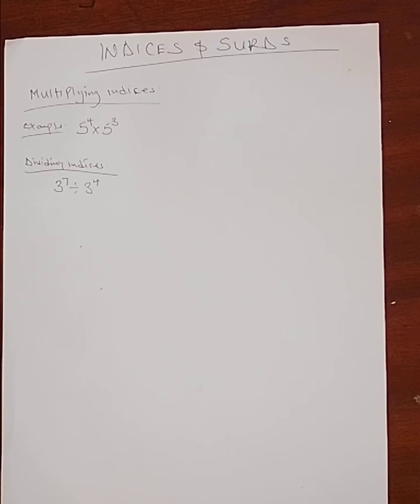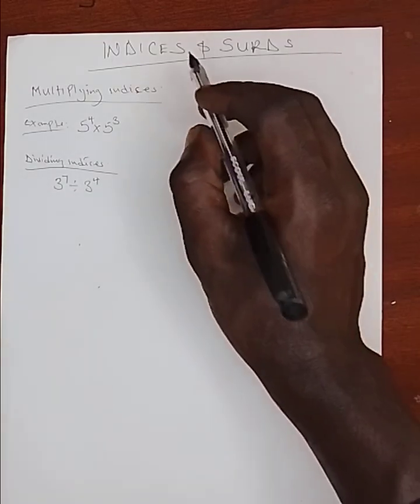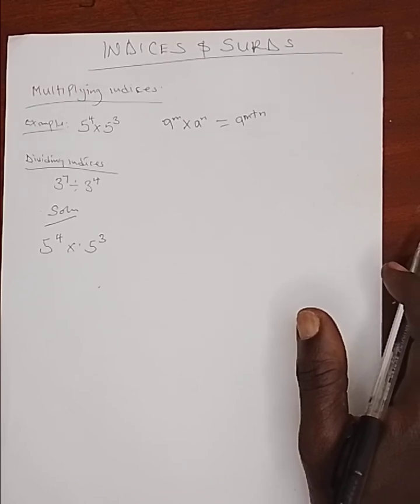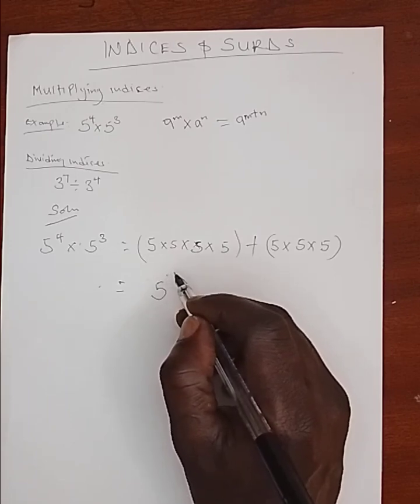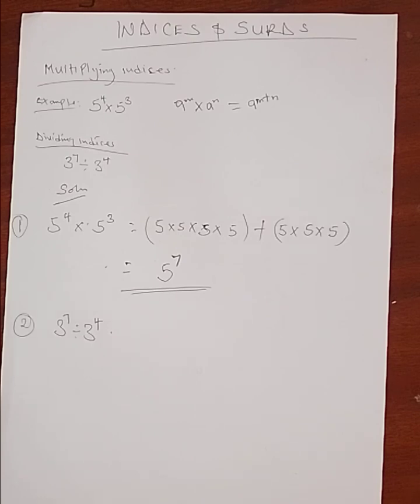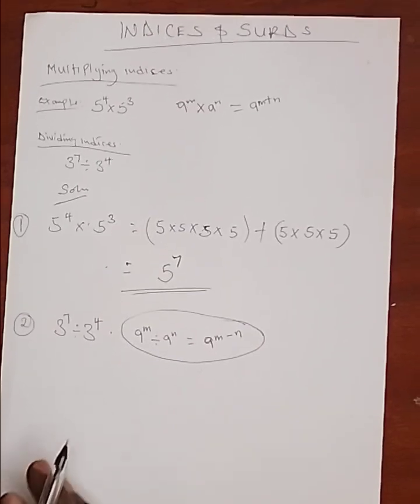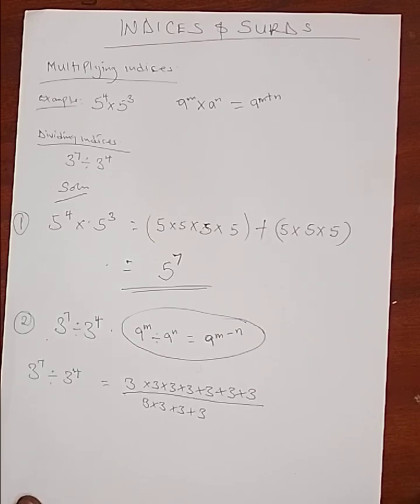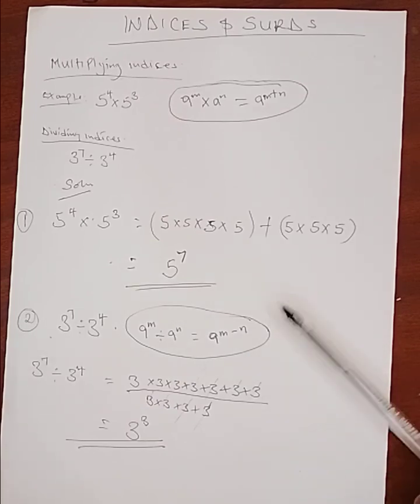'O'Level: How to deal with Indices on Multiplication and Division.